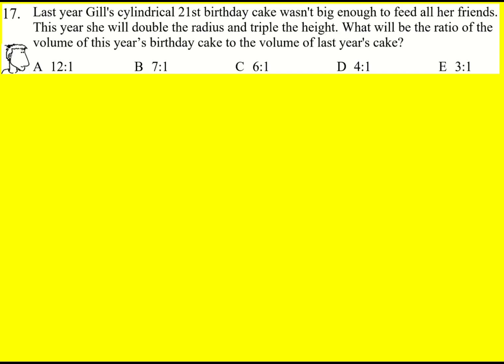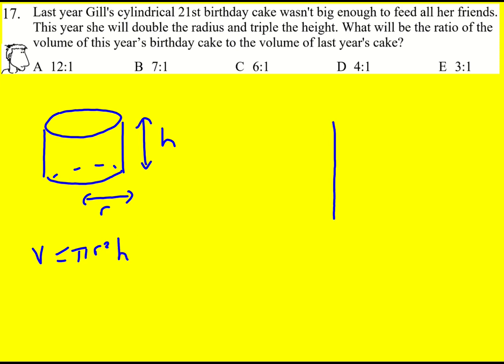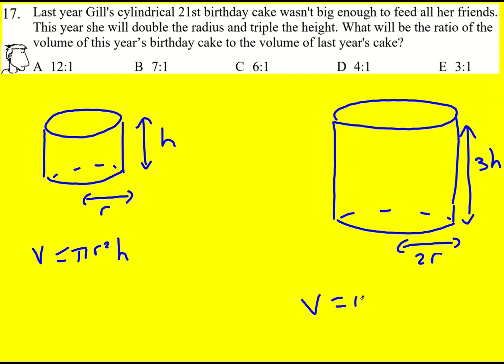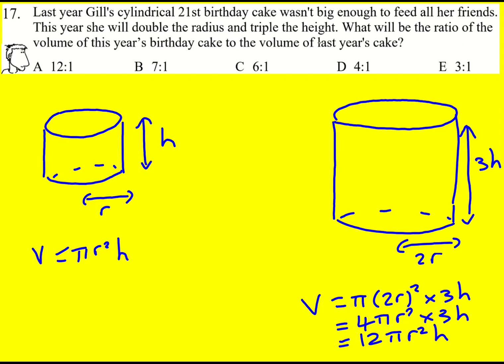IMC 2010 q17 (UKMT Intermediate Maths Challenge)